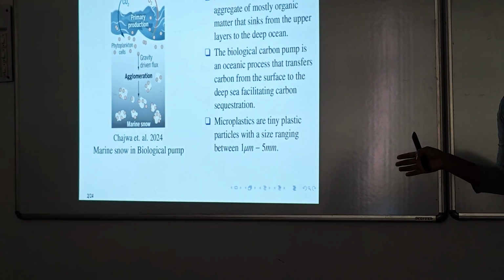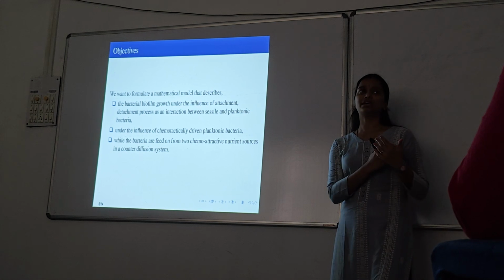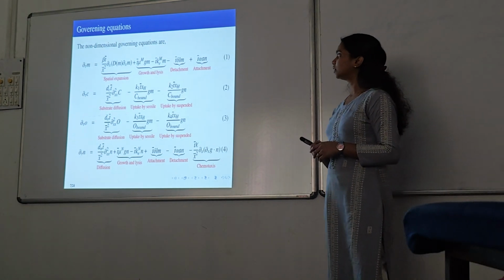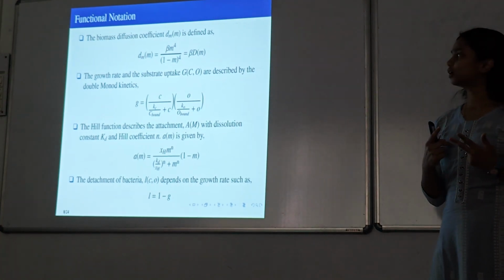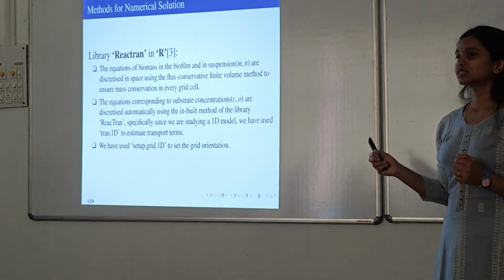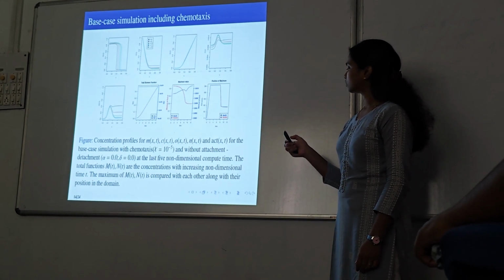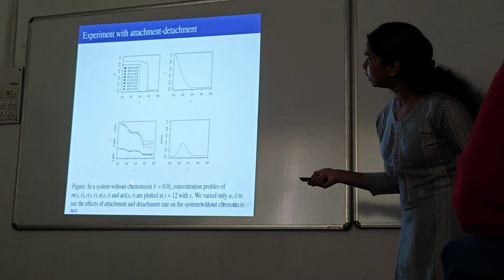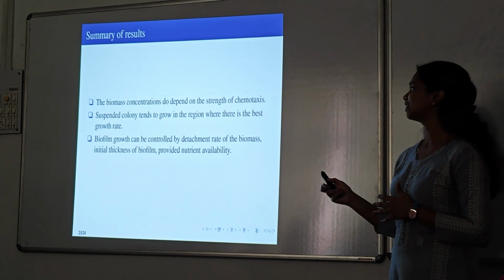Modeling and Simulation of Biofilm Growth in a Counter-Diffusion System | Rachana Mandal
Rachana Mandal, an alumnus of Visva-Bharati, currently a PhD candidate at University of Guelph, delivered a lecture at the Department of Mathematics, Visva-Bharati on 25th June, 2025.

Topic: Modelling and Simulation of Biofilm Growth in a Counter-Diffusion System, Coupled with Biozone Formation in the Aqueous Phase by Chemotactic Bacteria